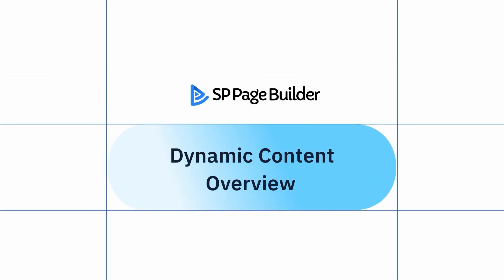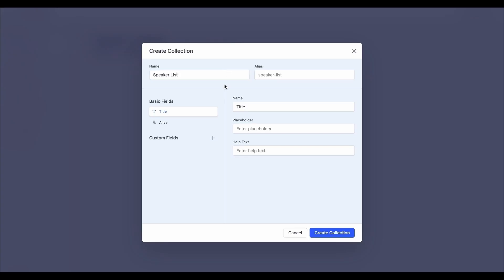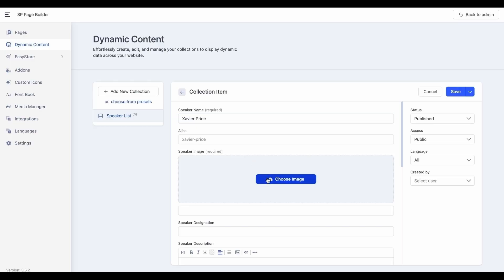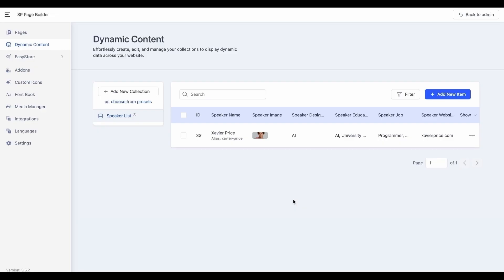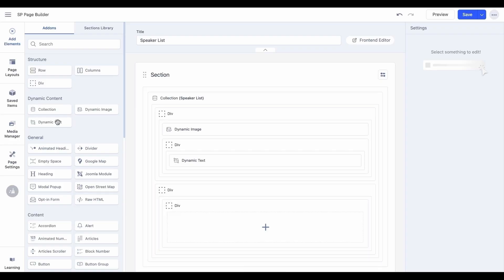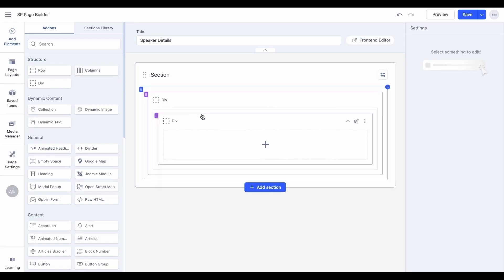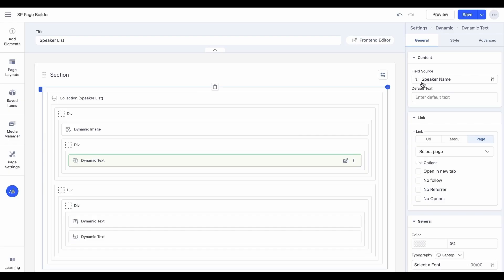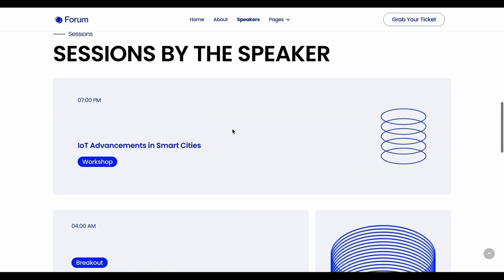Getting Started With SP Page Builder Dynamic Content (Overview)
Welcome to the First Tutorial on SP Page Builder’s Dynamic Content!
In this tutorial, we’ll guide you through the basics of Dynamic Content, covering everything from creating collections to displaying them seamlessly on the frontend for optimal performance.

📚 What You'll Learn in This Tutorial:

✅How to access and work with Dynamic Content
✅Setting up collections with custom fields
✅Creating items within your collection
✅Creating Index and Details pages
✅Assigning Dynamic Index Pages to menu items